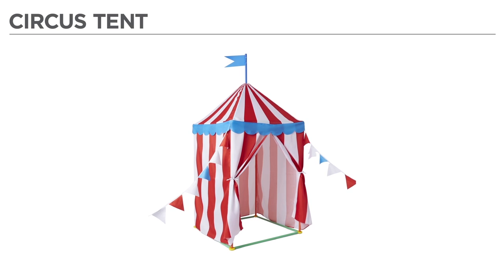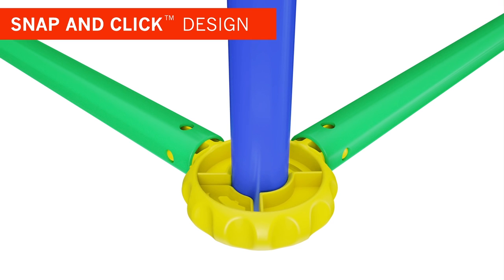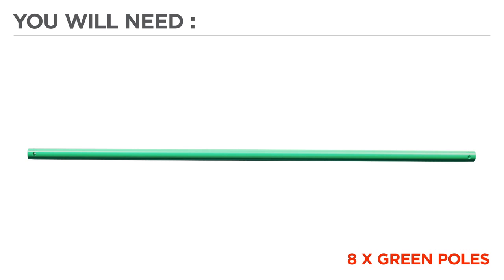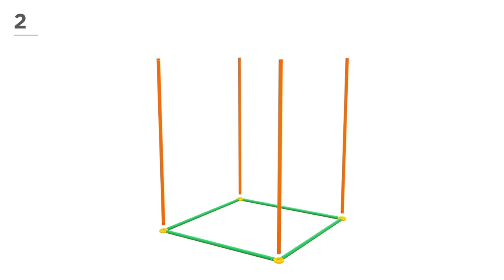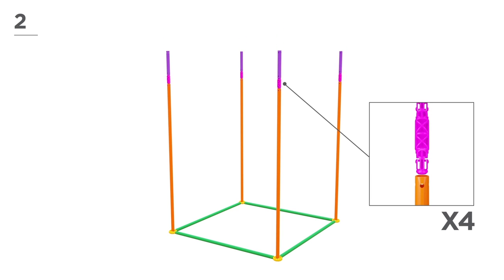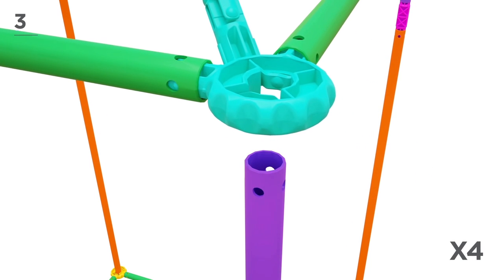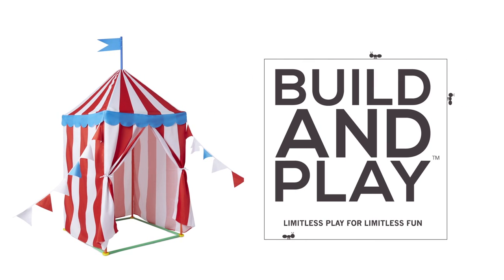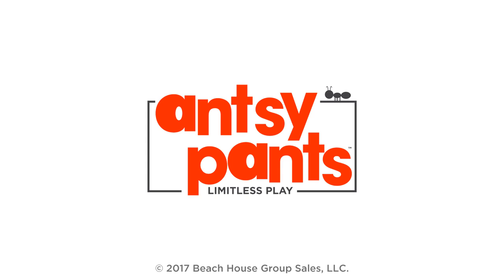How-To Build And Play: Circus Tent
Come one, come all to the greatest show on earth! Become the ringmaster under your very own big top and invite friends to watch a show filled with flying trapeze artists, the strongest person on earth and extraordinary acrobats.